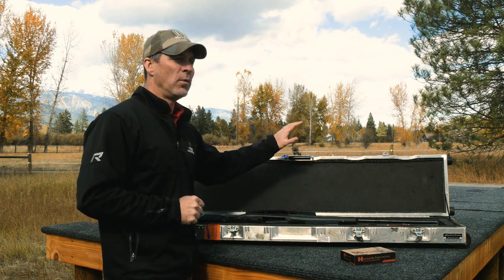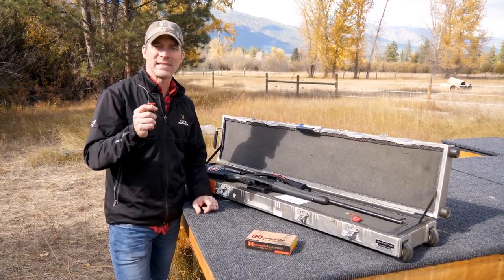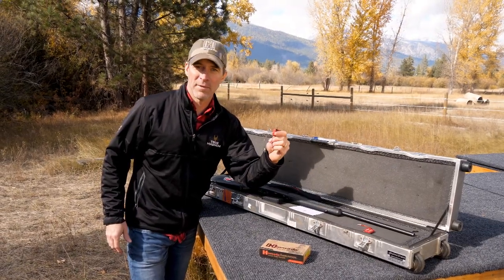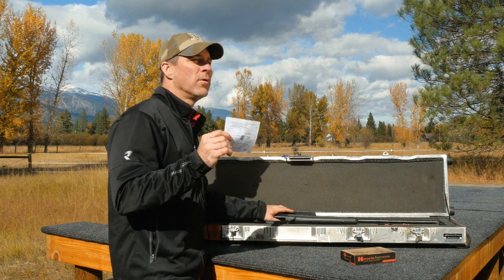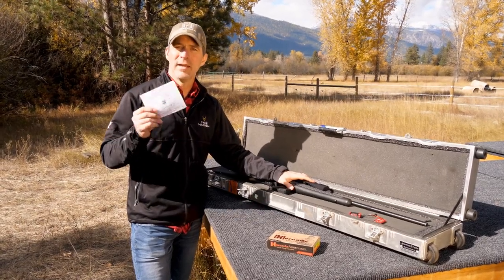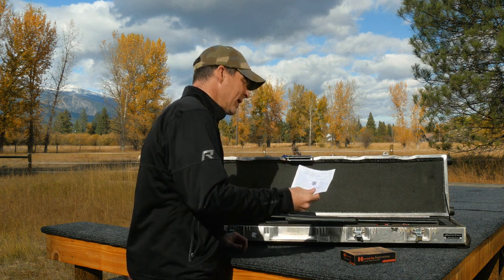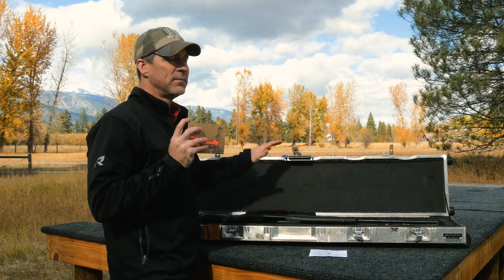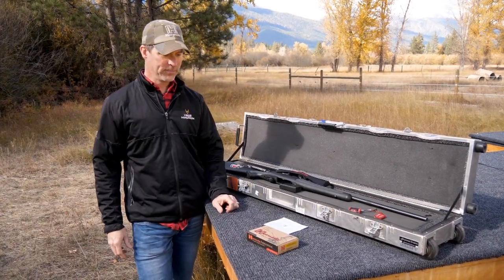International Travel with a rifle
When traveling internationally with your rifle, here a few things to keep in mind.